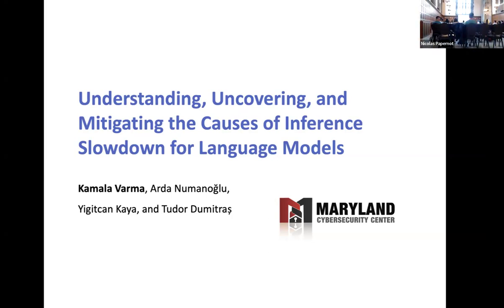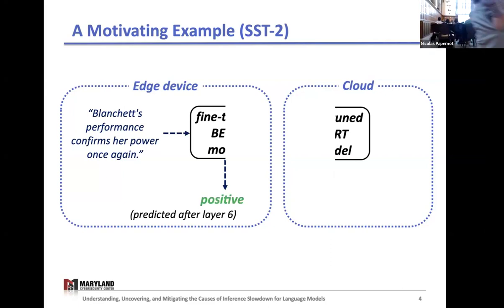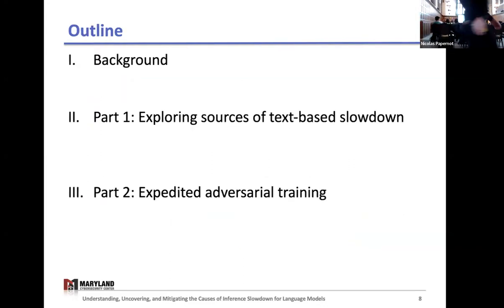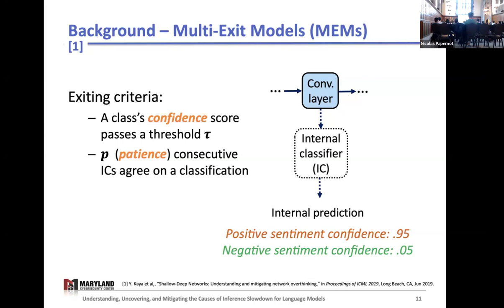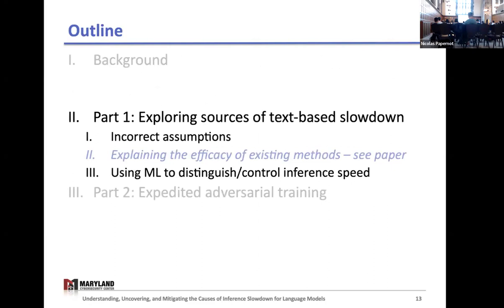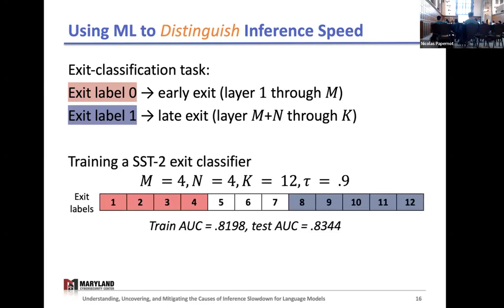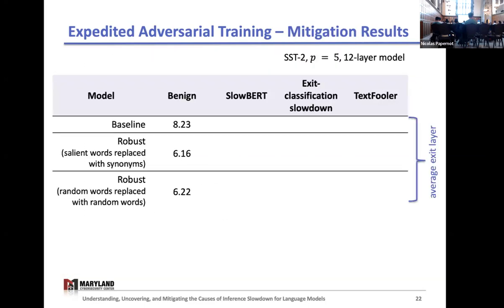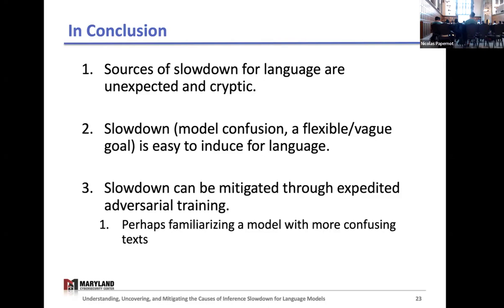SaTML 2024 - Kamala Varma - Understanding and Mitigating the Causes of Inference Slowdown for LMs